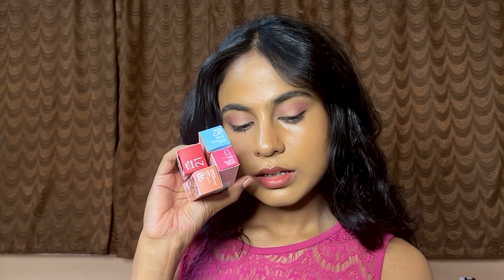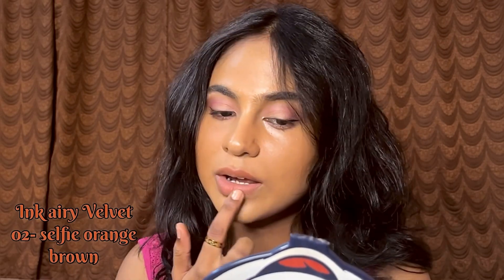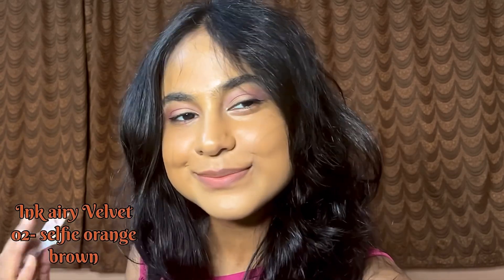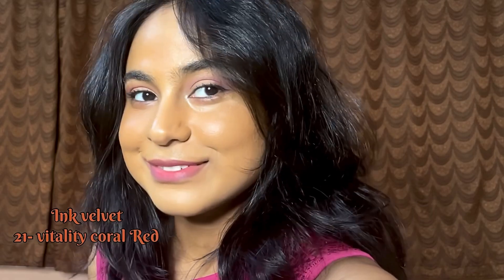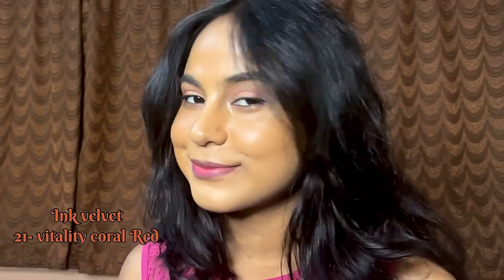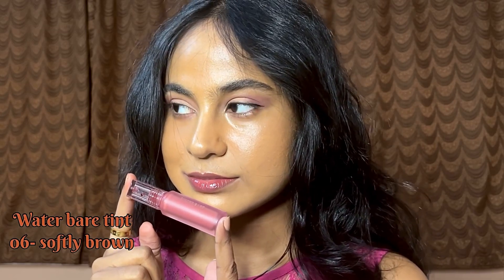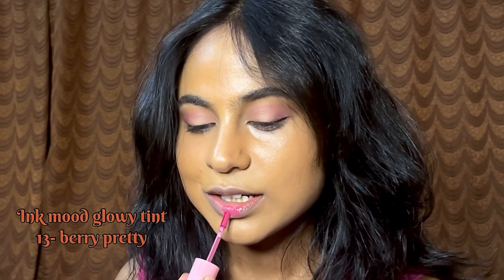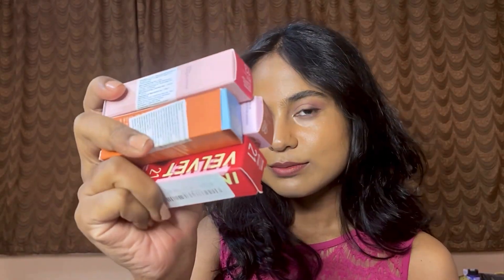Swatches of my Peripera lippies 🌸| Parnasree saha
I bought three of them and one of them was sent by maccaron. ✨

These are all the Peripera tints I have.
Do let me know if you want me to try any particular lip shade and I’ll try to swatch it.

Links-

Ink airy velvet 02 (high shipping charges and customs)